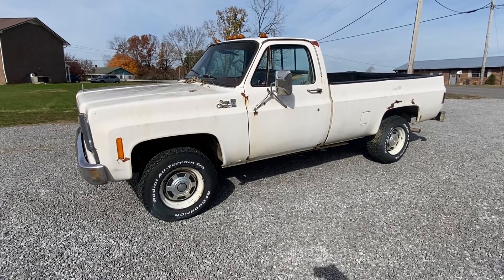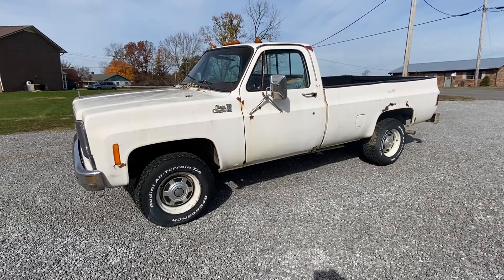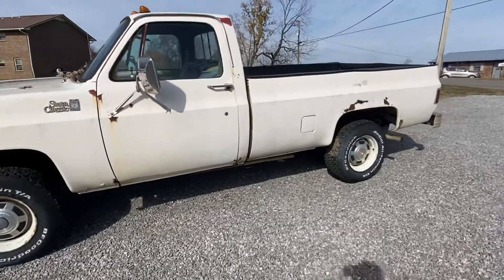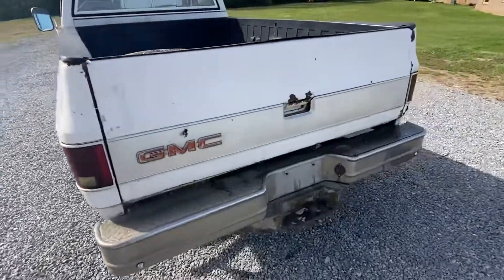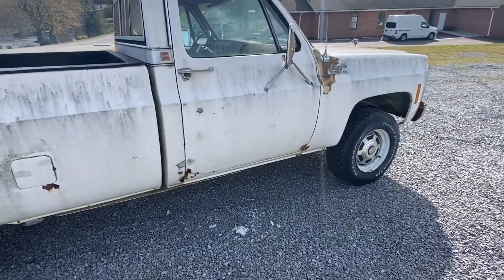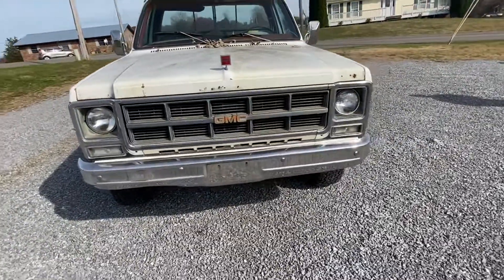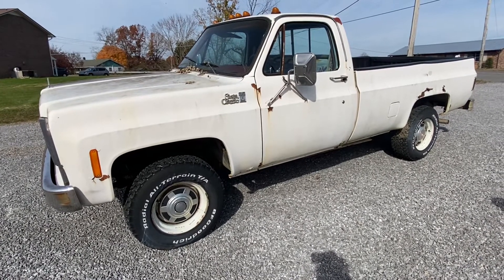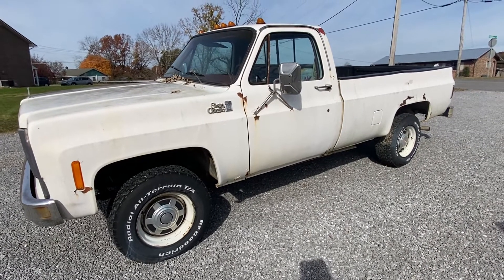1979 k20 GMC Sierra